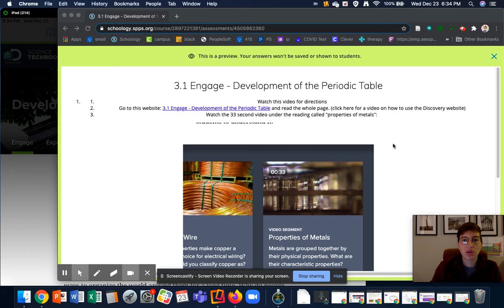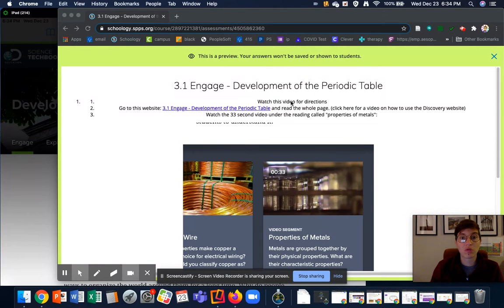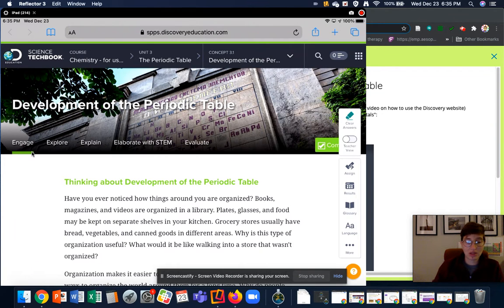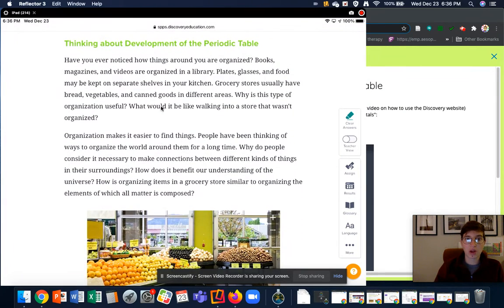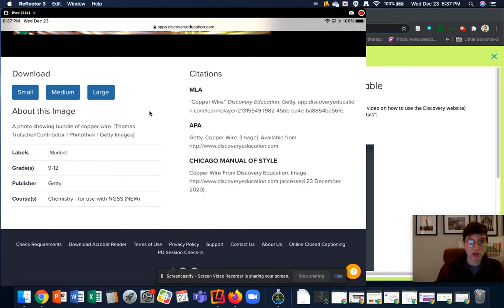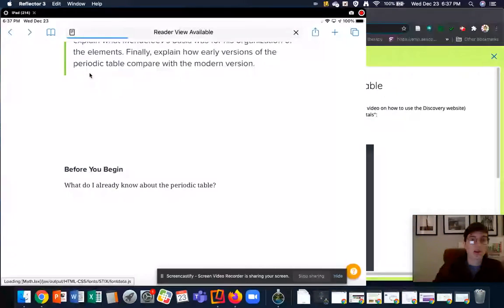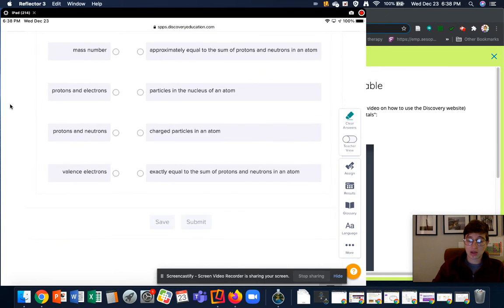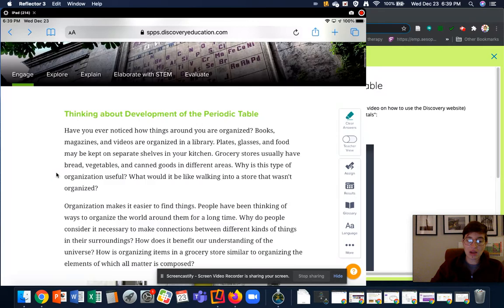1/4 3.1 Engage - Development of the Periodic Table Directions